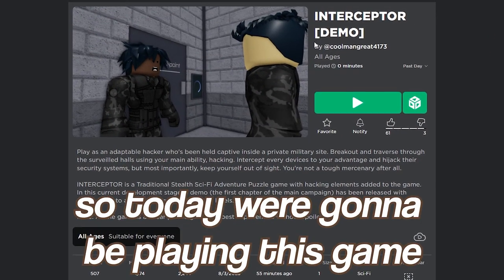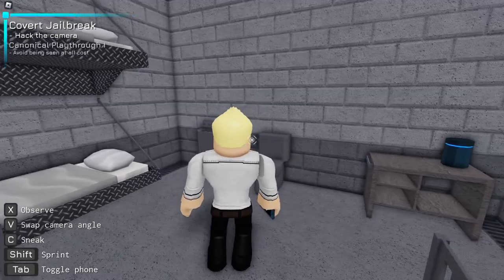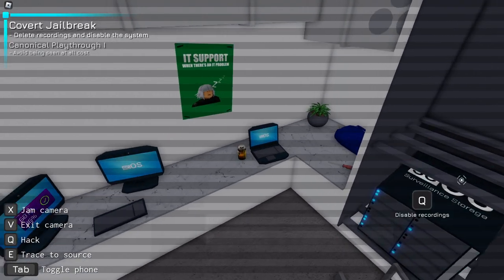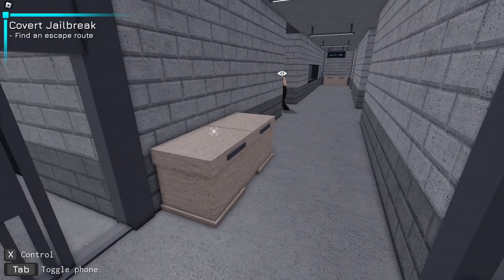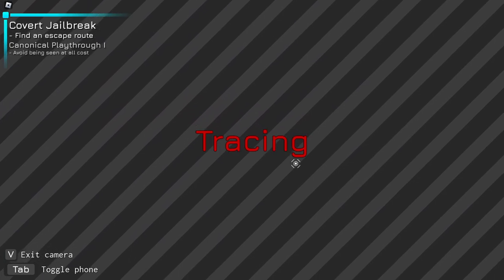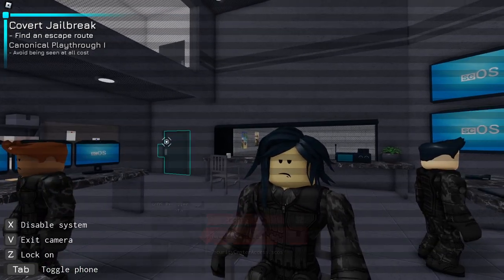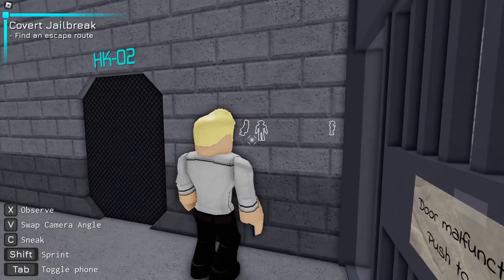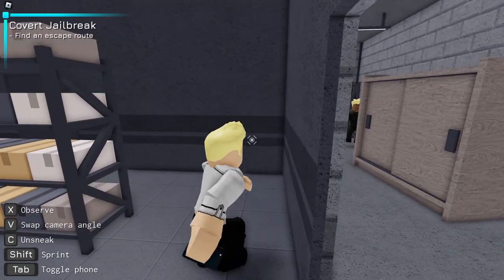A NEW ROBLOX ENTRY POINT GAME JUST CAME OUT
In this video I go over a game called Interceptor. It has a very similar style to entry point but still keeps its uniqueness. Thank you Y3550R for making this game.

description:
Play as an adaptable hacker who's been held captive inside a private military site. Breakout and traverse through the surveilled halls using your main ability, hacking. Intercept every devices to your advantage and hijack their security systems, but most importantly, keep yourself out of sight. You're not a tough mercenary after all.

tip for the game:

take it slow unlike I did, read through all the files.